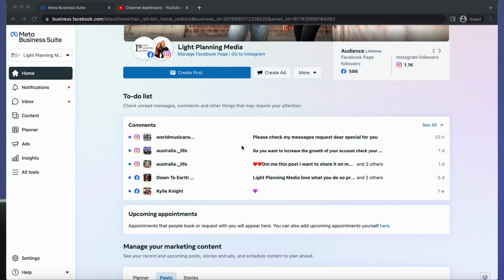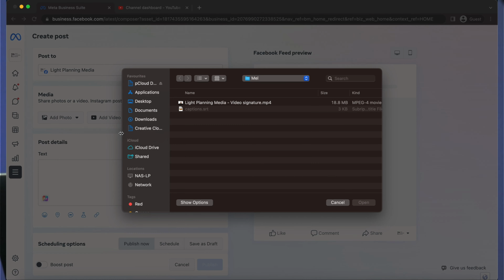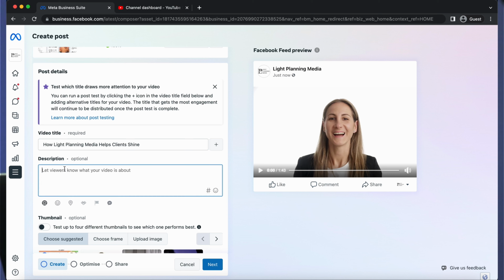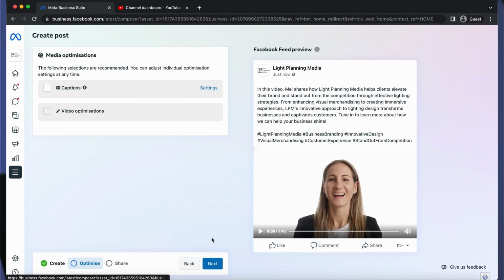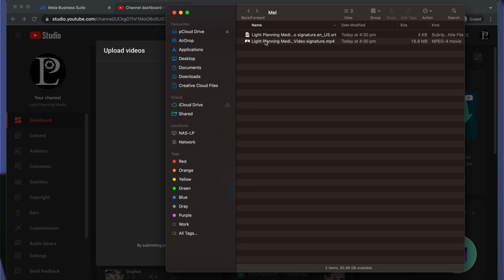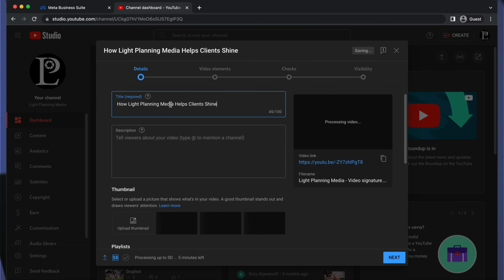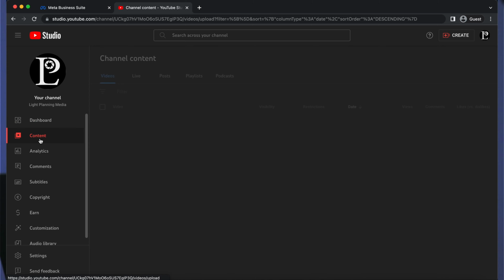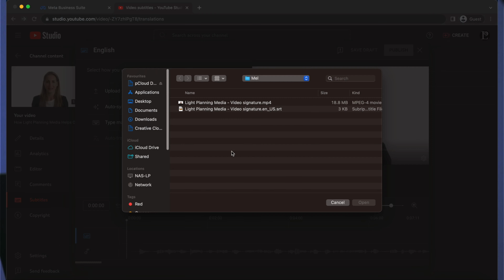How to Upload Videos with Subtitles, and Descriptions on Facebook Business Suite and YouTube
In this step-by-step guide, Barna from Light Planning shows you how to increase your video reach by properly uploading videos on Facebook Business Suite and YouTube. Learn how to add subtitles, thumbnails, titles, descriptions, and hashtags to your videos to get them seen by more people.